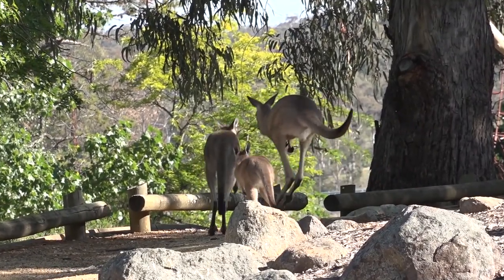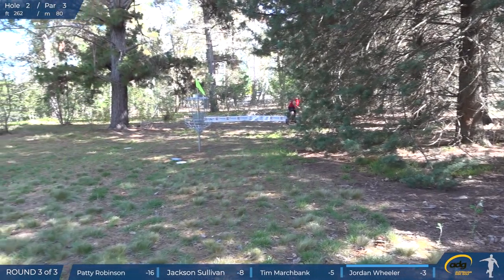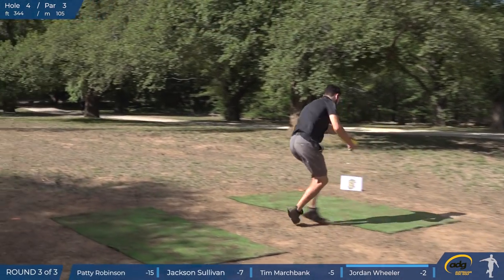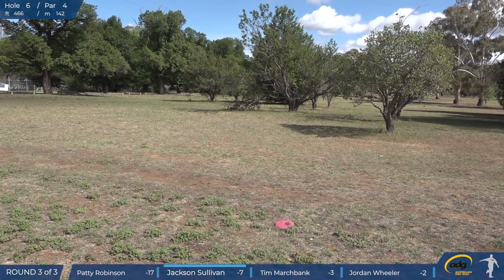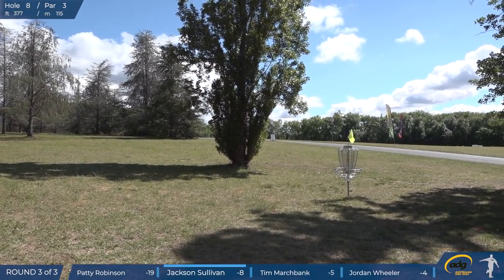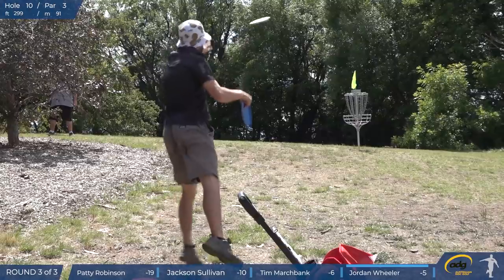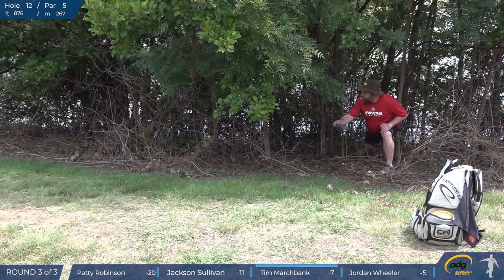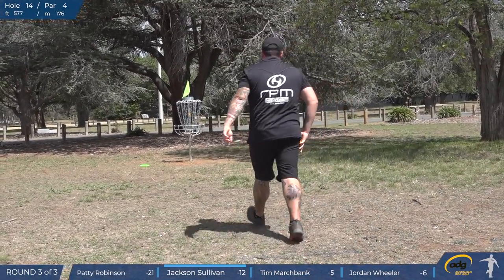2018 Australian DGC R3F • Patty Robinson • Jacko Sullivan • Tim Marchbank • Jordan Wheeler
Round 3 of 3 • Front Half
Footage:  The Disc Golf Guy | Neil Roberts
Edit:  The Disc Golf Guy
Commentary:  Kingsley Flett & Jordy Wheeler

With 53 holes of golf behind us it's now time to crown our Choices Flooring Australian Disc Golf Championships presented by Nature2Nourish Champion.  Three of Saturday's four competitors return to this lead card but we'll have Jordan Wheeler swap for Jazz Sweetten's spot which means we'll be adding the lefty perspective.

Both the event and the course have been a test of endurance while braving rough conditions and long rounds.  Let's see if Jackson Sullivan can successfully defend his 2017 ADGC crown or this year's winner will come from the host country.

Thank you to Kinga and Jordy for stepping in and providing commentary.  Large shoes to fill after our gracious hosts, Cassie and Patty knocked it out of the park.  Thank you to all involved along with Neil Roberts for again working catch cam.

If you wish to learn more about Australian Disc Golf please check out: